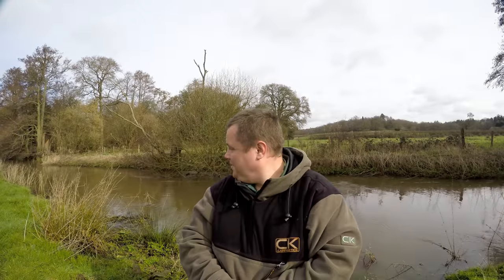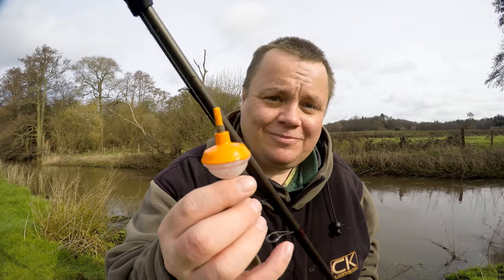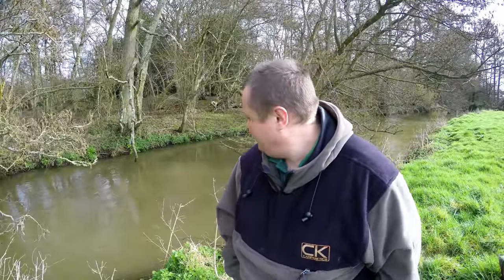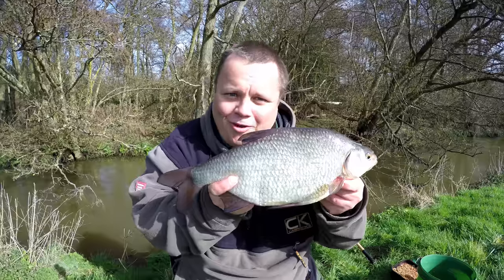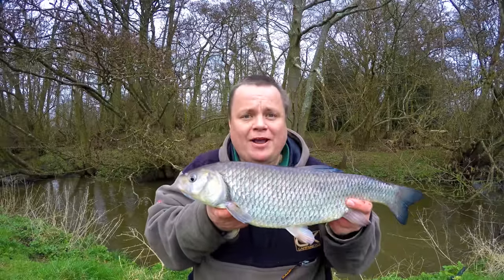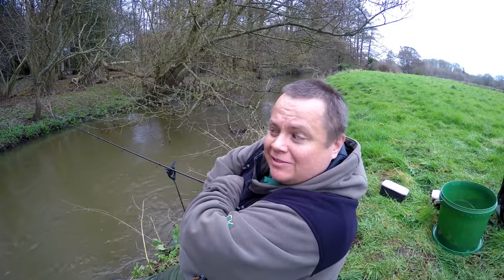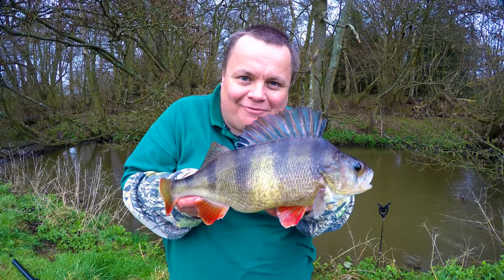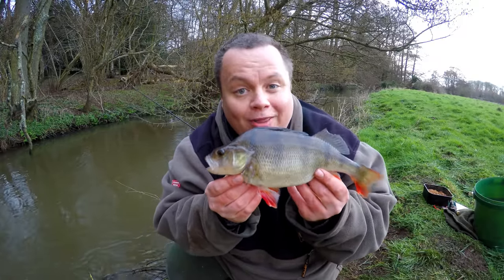Perch Fishing On Bobbers (Video 105)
You find me heading out on a short trip to a rather overlooked waterway with the pin, compact float rod and homemade Perch "bobber" style floats, hoping to connect with a sergeant or two. On reaching the river I'm met with less than ideal conditions as it becomes apparent that it is still dropping from the recent heavy rainfall and is quite coloured, making for challenging conditions where to begin with it seemed that everything apart from my target species was in a feeding mood.